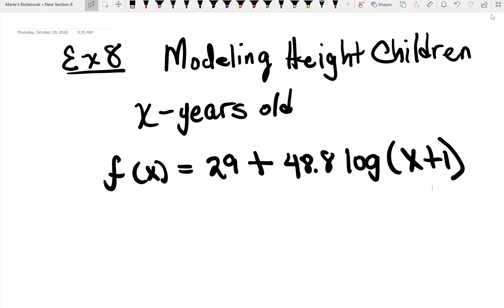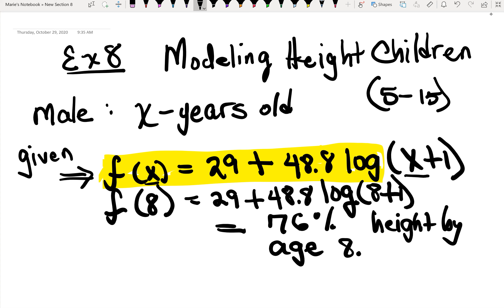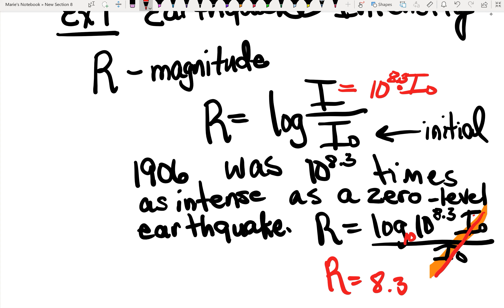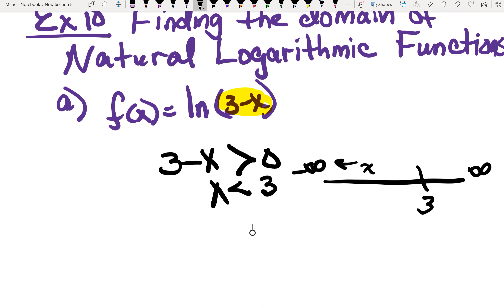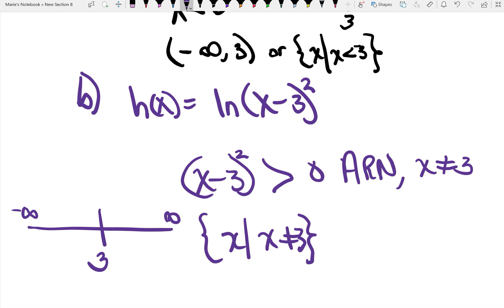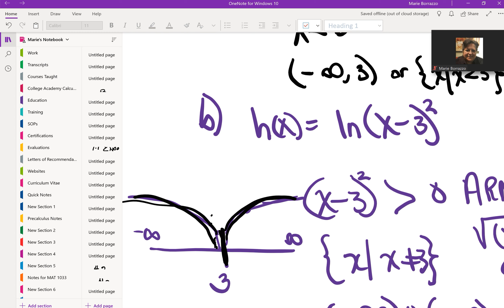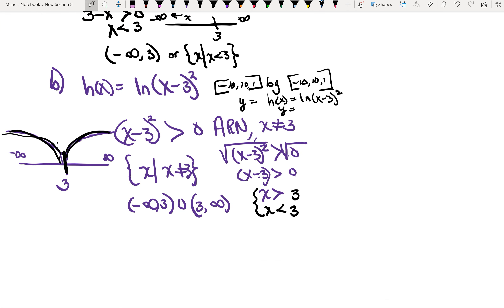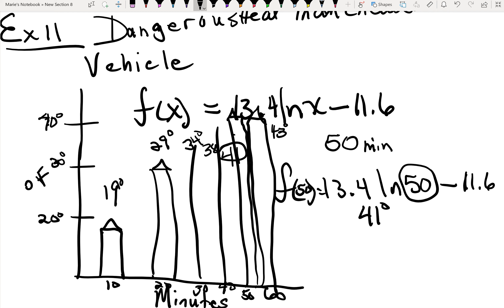4 2 Word problems